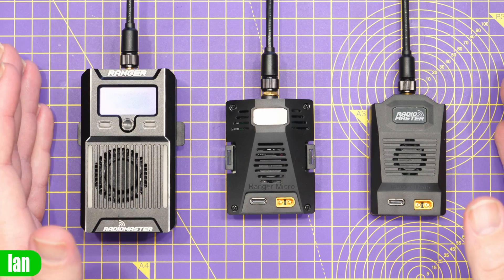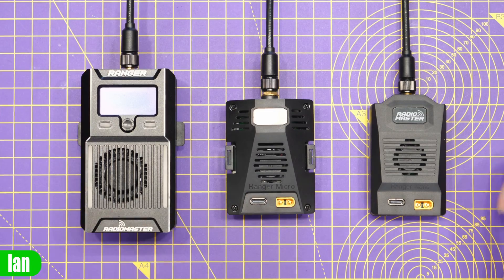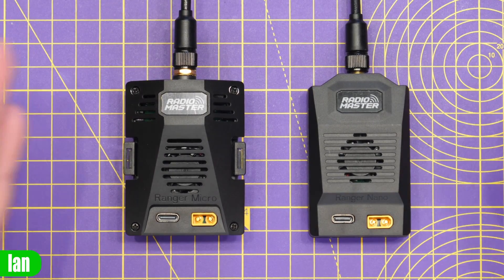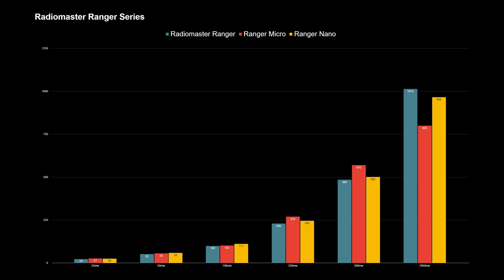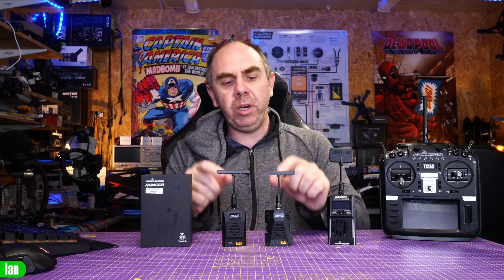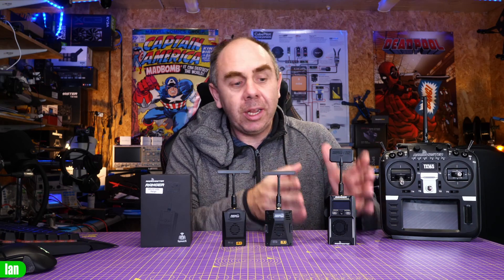Radiomaster Ranger Micro & Nano TX - 1W ELRS For $40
Radiomaster Ranger ExpressLRS Modules, Nano and Micro Modules for FPV.